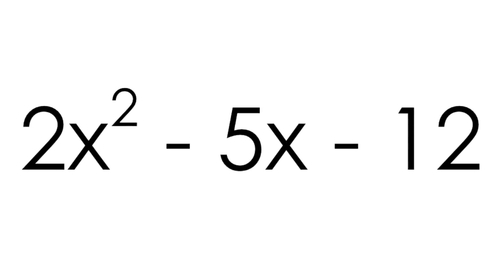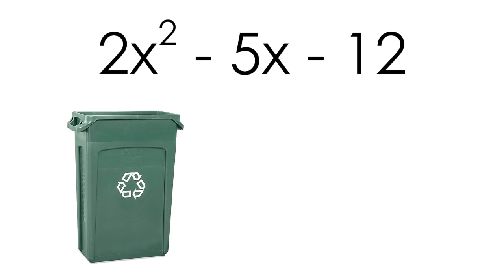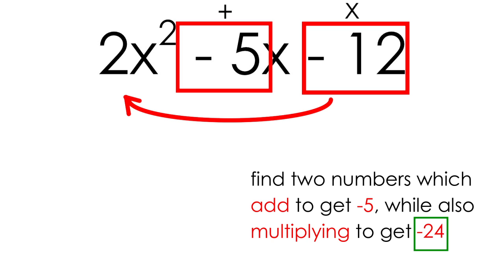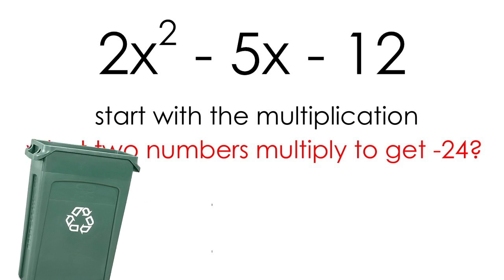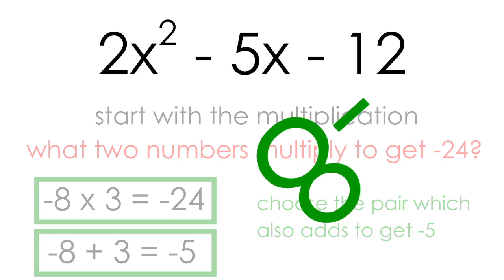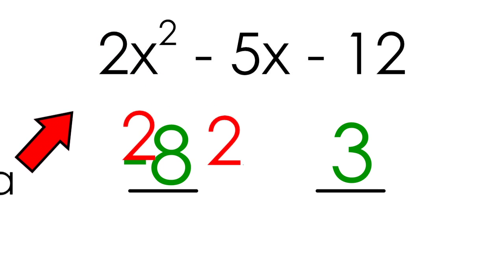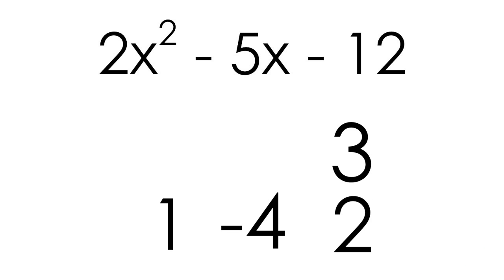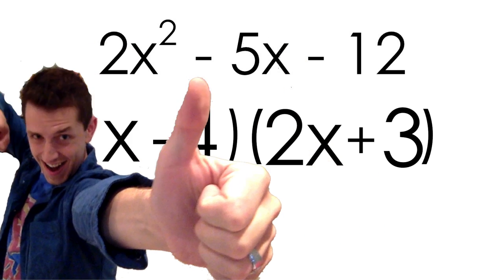INSANE Trinomial Factoring Shortcut!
A walkthrough of a quick trinomial factoring shortcut that can be used to factor complex trinomials. Trinomial factoring is one of the concepts students tend to struggle with the most. This insane trinomial factoring shortcut will blow your mind! You need to see it to believe it! It works every time!

In this video I will show you how to factor trinomials the easy way by explaining a trinomial factoring shortcut I have been using throughout my entire mathematics career. This method is quick, accurate, and effective, and saves you the work of using decomposition or magic squares. This is particularly effective when you want to know how to factor trinomials when a isn't 1 (or how to factor trinomials with coefficients).

Grab an epic practice worksheet with full video solutions here!

Learn more about this insane trinomial factoring shortcut!

Use this free online trinomial factoring calculator to get full solutions instantly